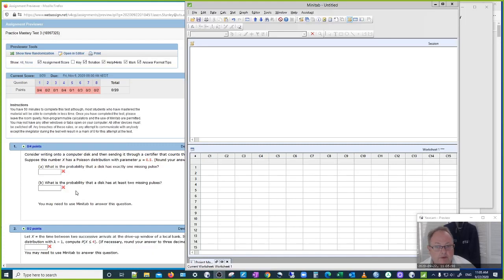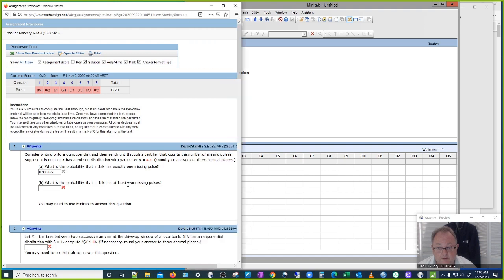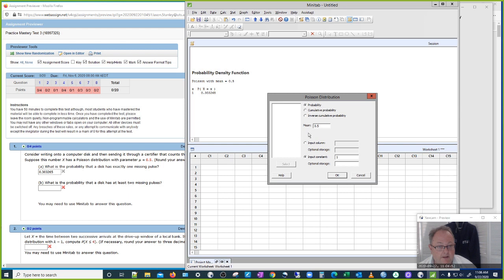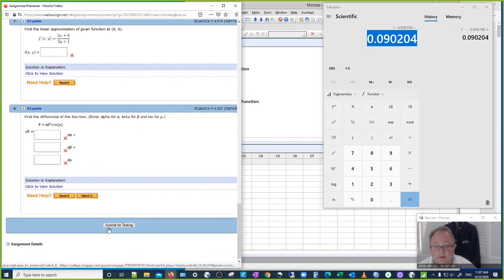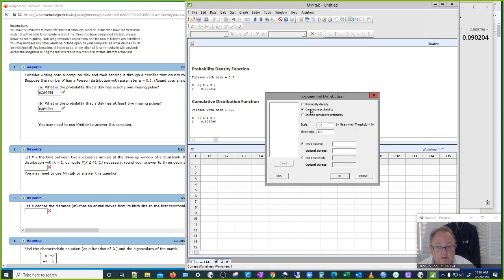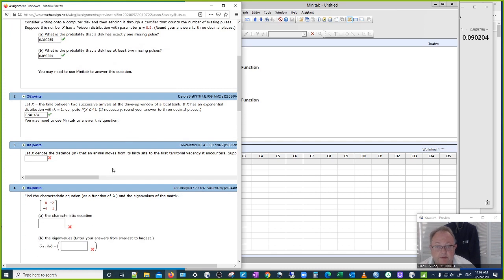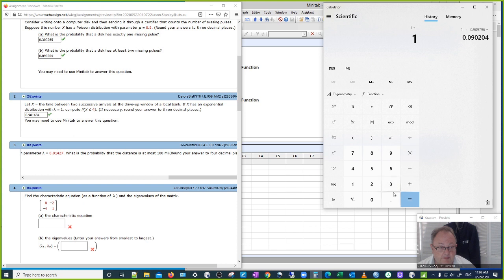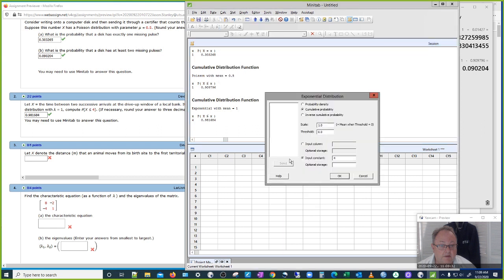Prac MT3 run through Stats